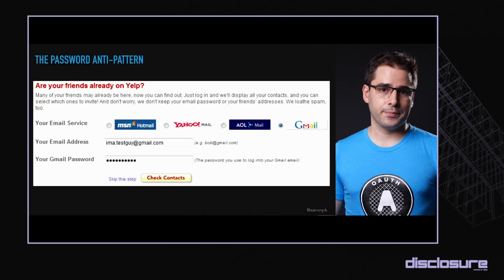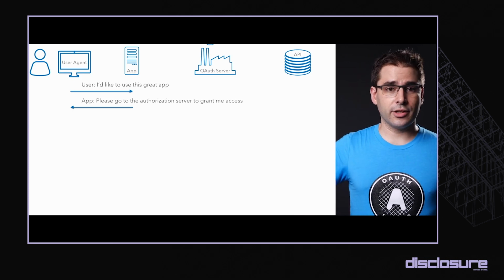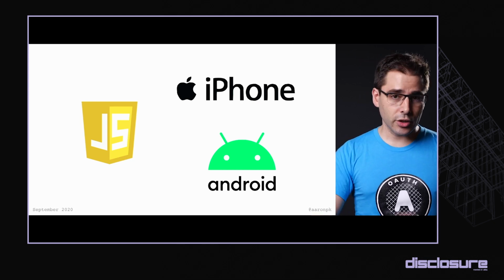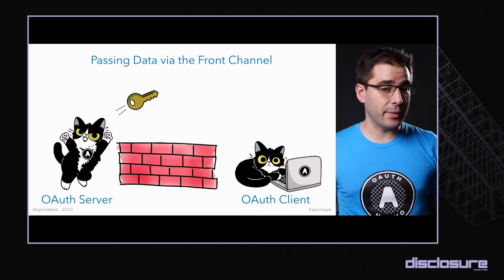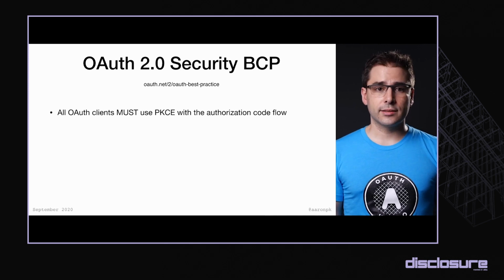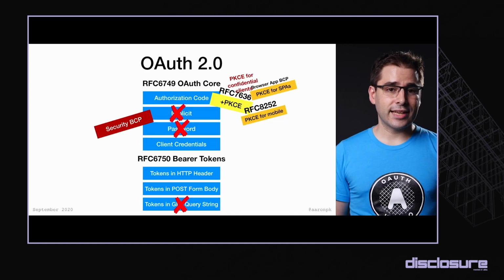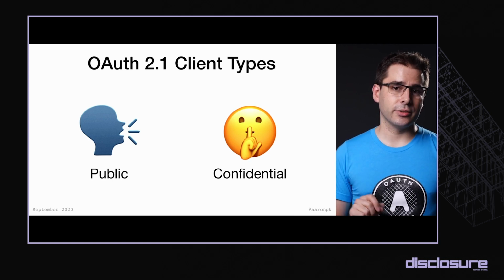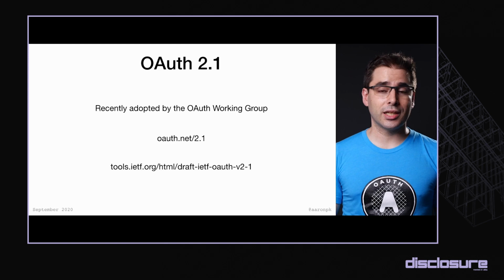Disclosure 2020: How to Think About OAuth Security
In this talk, Aaron Parecki, a contributor to the OAuth specifications, provides a summary of the recent updates to the OAuth 2.0 Security Best Current Practice spec, and sheds some light on the vulnerabilities and weaknesses that led to some of the changes. You'll learn how to look for potential flaws and what it takes to build a secure OAuth implementation.